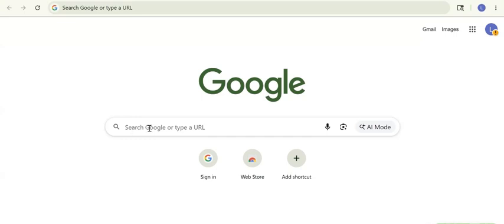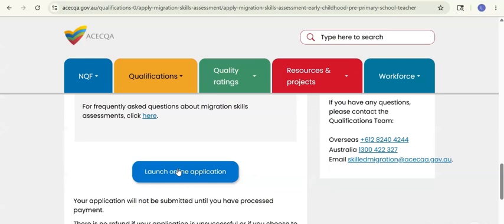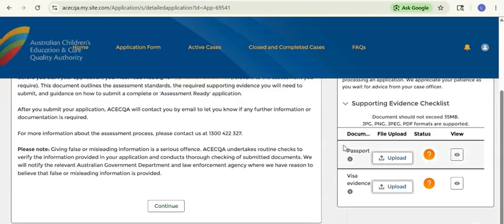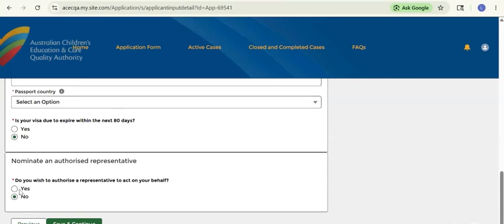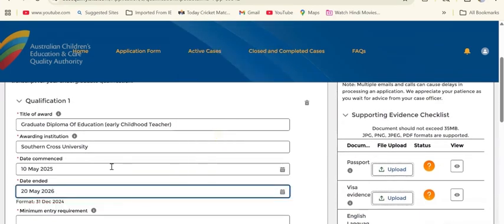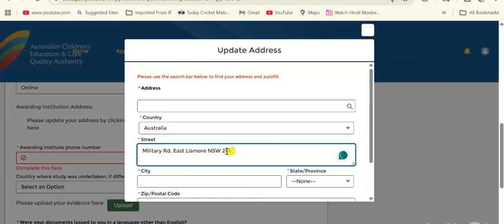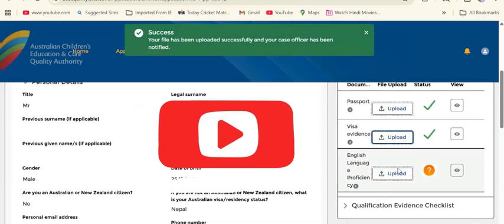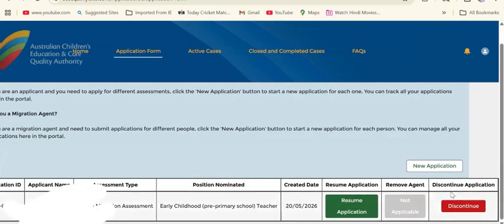Step by step guide for Early childhood Skill assessment- ACECQA